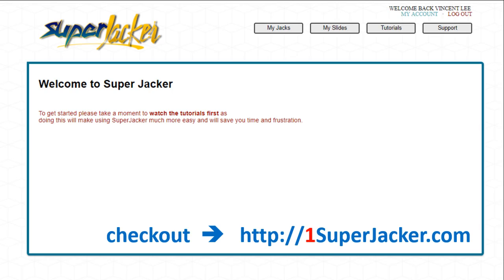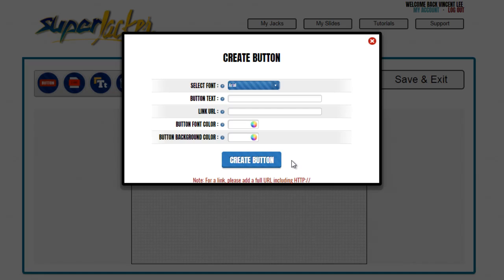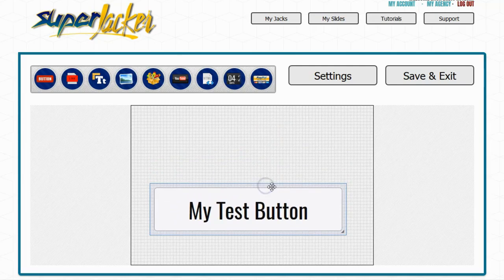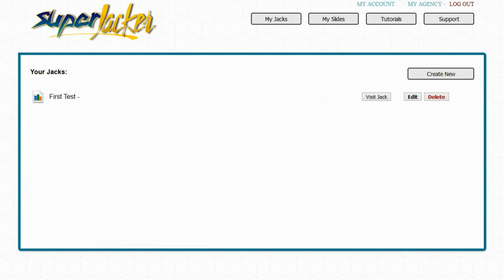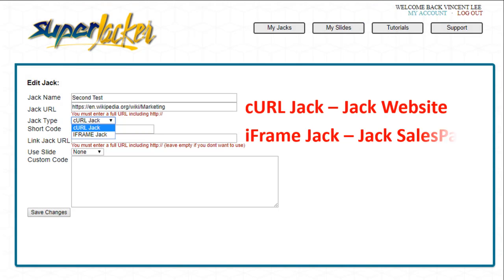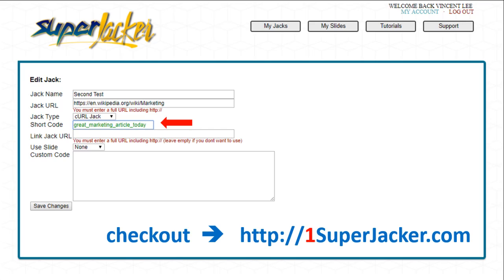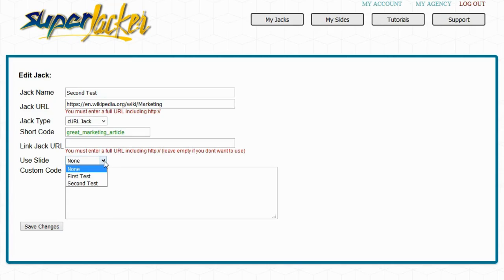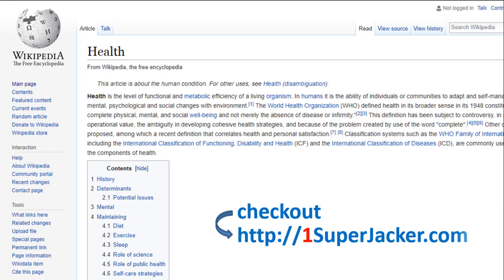1 Super Jacker Review Demo Video | 1 SuperJacker | Authority Trust Jacker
Click left to watch 1 Super Jacker Pro Review Demo video, 1 SuperJacker is a cloud based software, instant traffic jacker, that brings quality, fast, free traffic by allowing you to hi jack people's website, so that you can steal their contents and Authority and use it in your business, and profit from niche marketing, affiliate marketing, cpa marketing, cpa offers, cpa advertising and etcs!

1 Super Jacker Review Demo Video on 1 SuperJacker, an Authority Trust Jacker

1 Super Jacker Gold Features: Learn

– Fully cloud based, no website or hosting needed!
– Hijack almost any site with multiple 'jack' types!
– Add your own optin form, bonus offer, or call to action on other peoples content!
- Fully drag and drop!
- Hi jack website links and make them redirect where you want!
- Get instant content, traffic and authority!

1superjacker how to make money fast, make money
1superjackerreview trust jacker, instant traffic jacker
superjackersoftware 1 superjacker tutorial